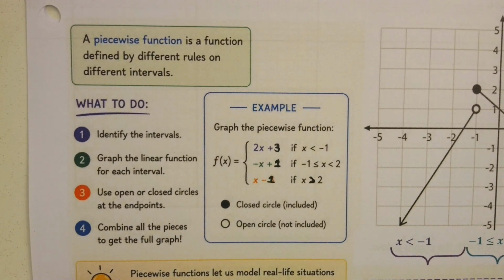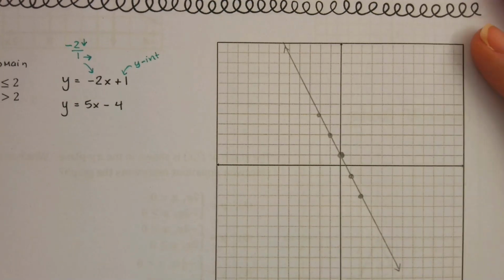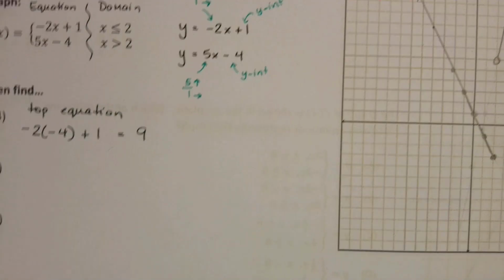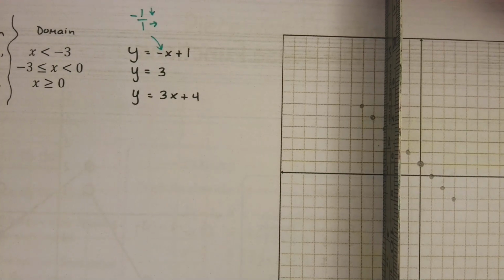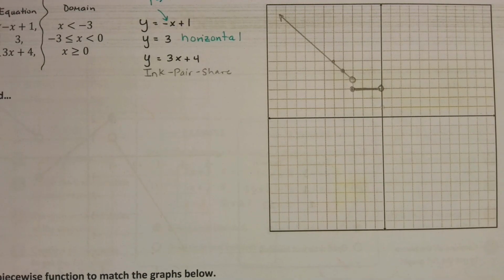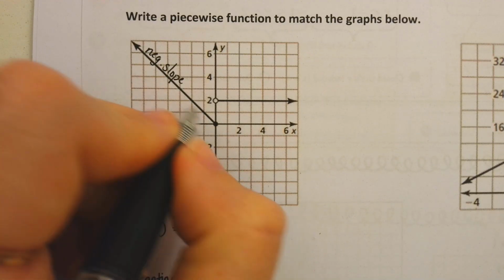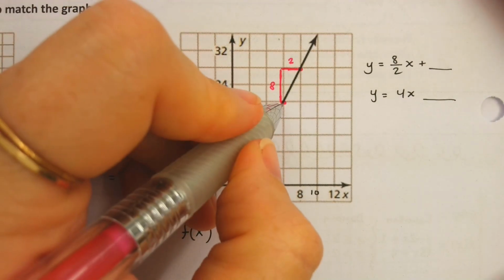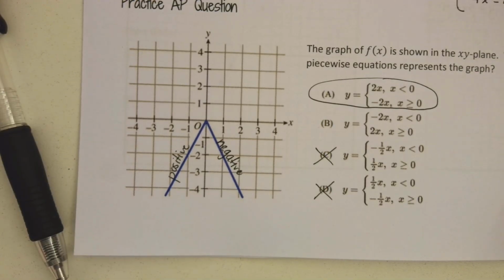Piecewise Functions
Unit 1 Lesson 8: Learn how to graph piecewise functions and write a piecewise function to match a graph.